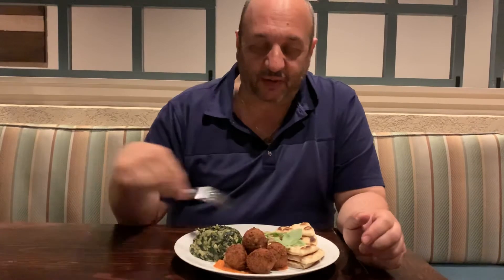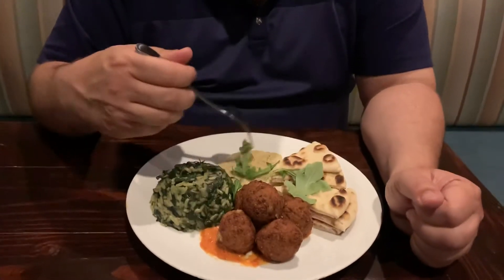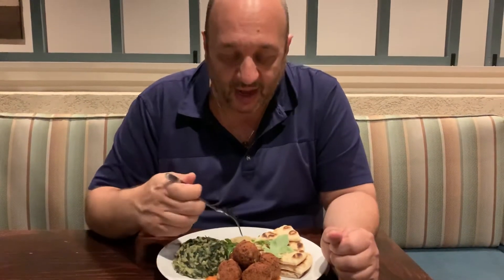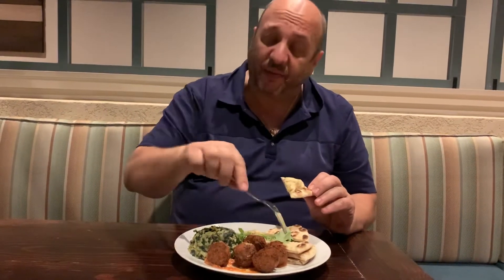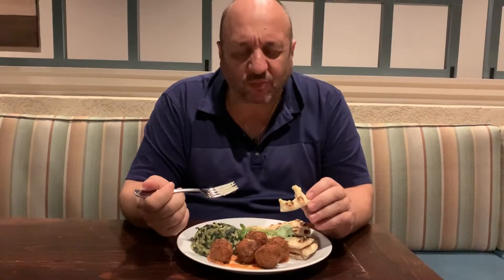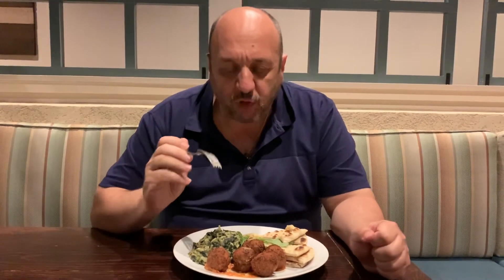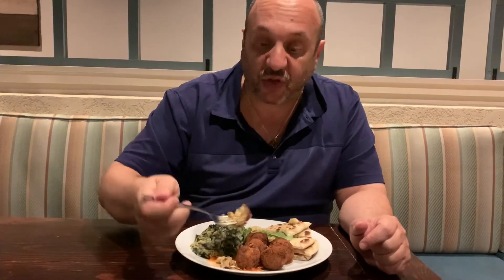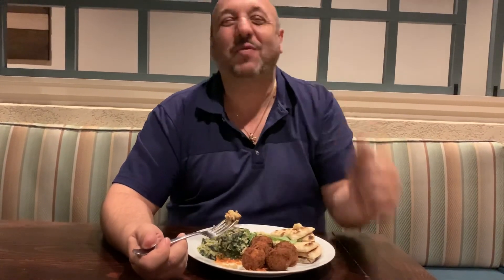What’s Dino Eating? Falafel Platter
Join us at Greca Mediterranean kitchen and bar for the area’s best Greek and Mediterranean cuisine. 1 Kent Rd. New Milford CT.